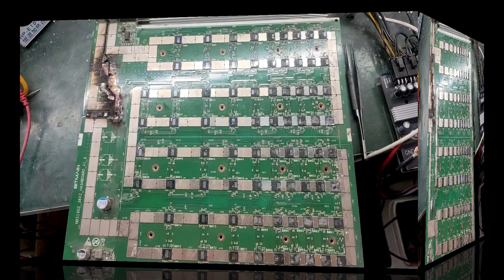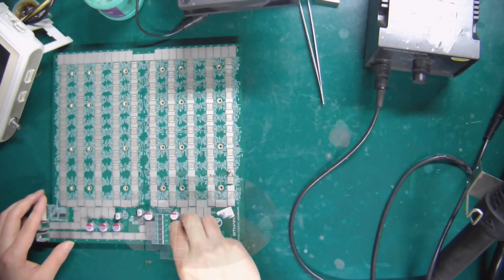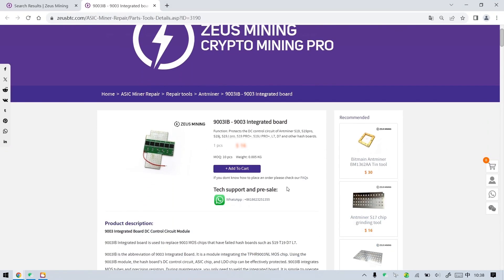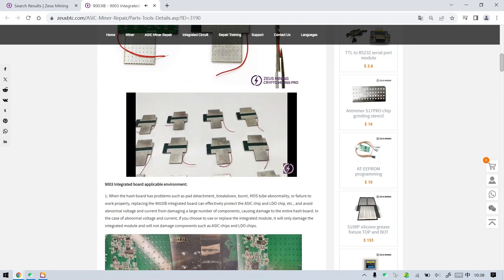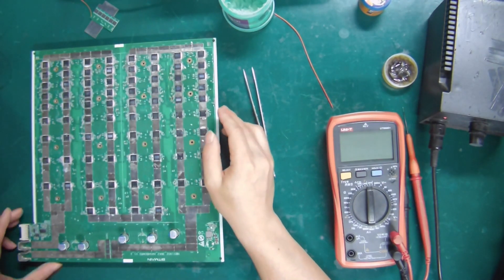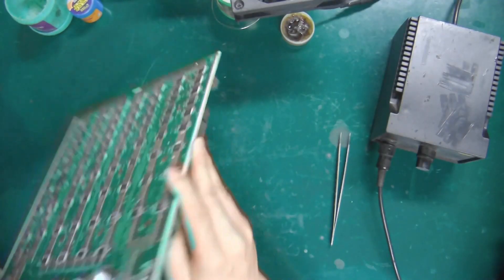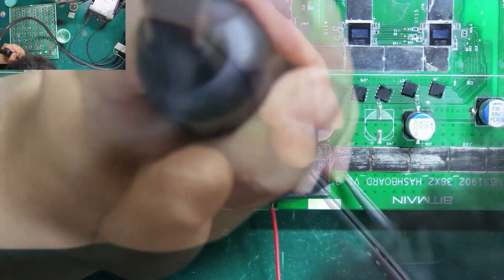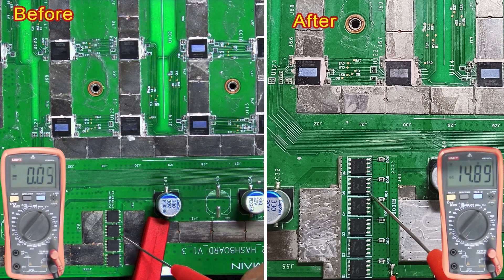How to install and use the 9003IB integrated board?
The 9003IB integrated board can effectively solve the problems of the TPHR9003NL MOS chip, such as soldering pad detachment, breakdown, burning, MOS tube abnormality, etc., that cannot be solved by replacing the chip. It can help the entire board restore the DC control circuit, thereby effectively protecting the entire board ASIC chip and LDO Chips, etc.

Related product links:
1. 9003IB - 9003 Integrated board：

00:00 Introduction
00:20 9003 Integrated board usage environment introduction
02:05 9003IB installation method